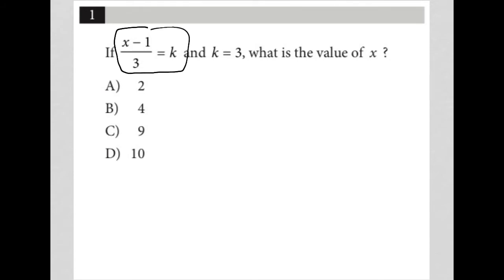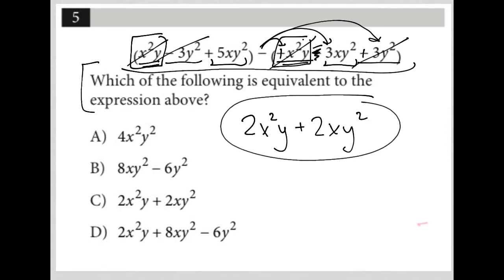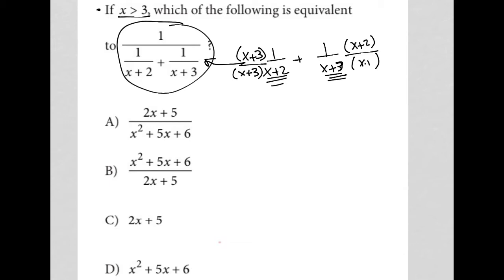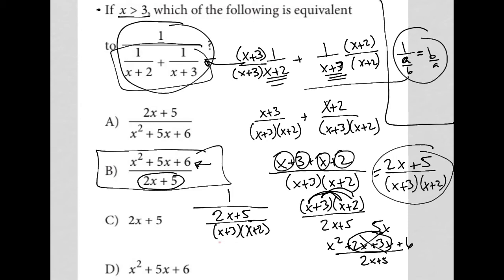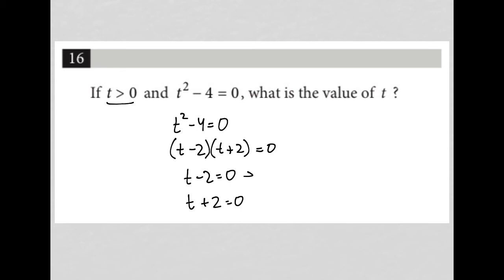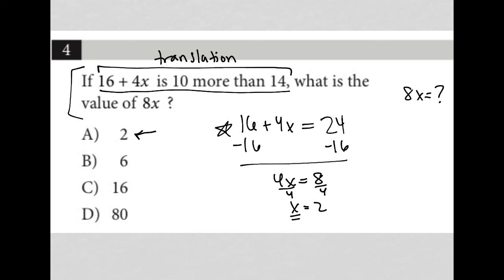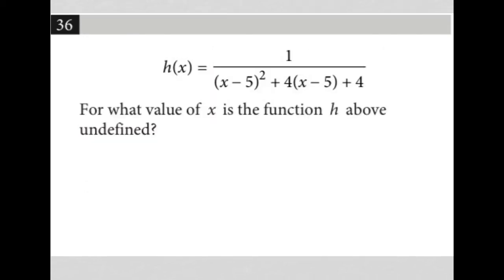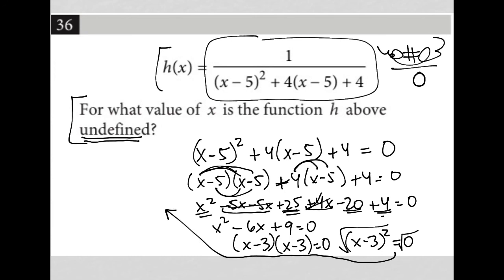SAT Test 1 Strategy Review: SIMPLIFY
In this video you will learn how to identify and approach every question on the SAT math section that you can use the SIMPLIFY strategy on.

I love this strategy because it helps you quickly get into action on how to answer these questions BEFORE you've even read the question!